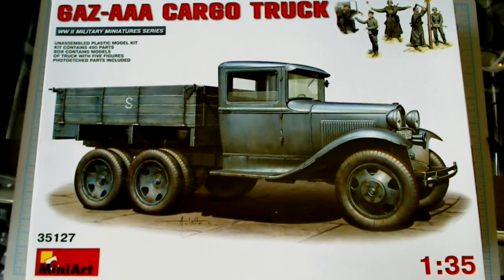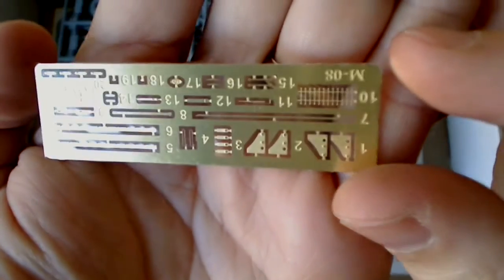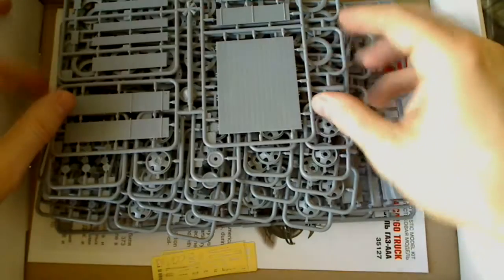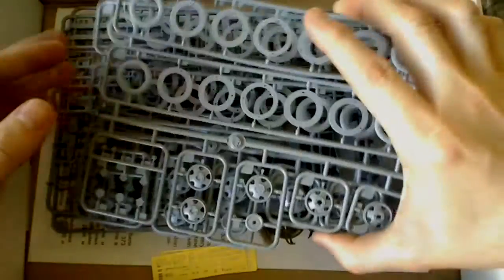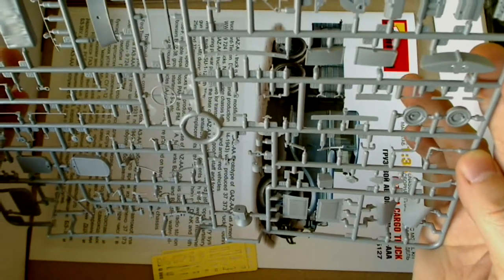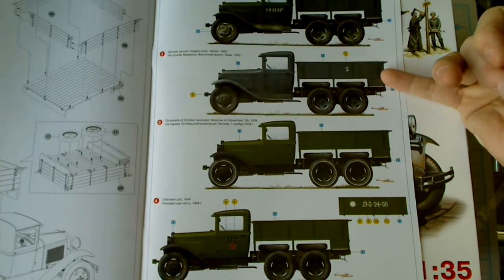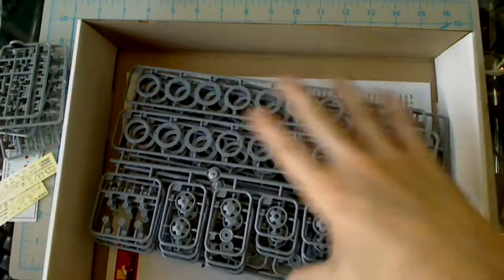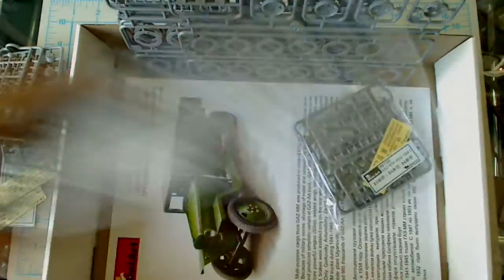Miniart GAZ-AAA Cargo Truck - 35127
These are quick looks at the following new products.